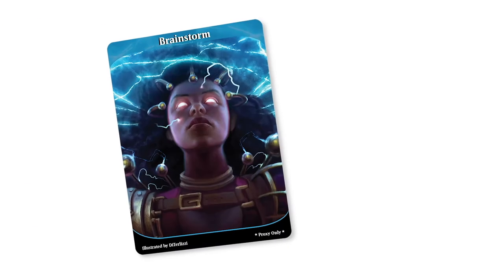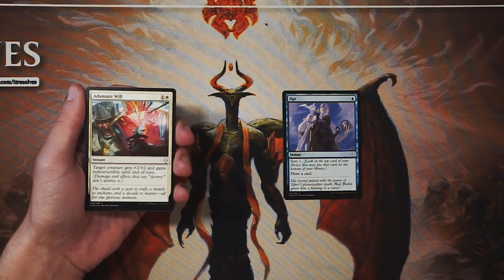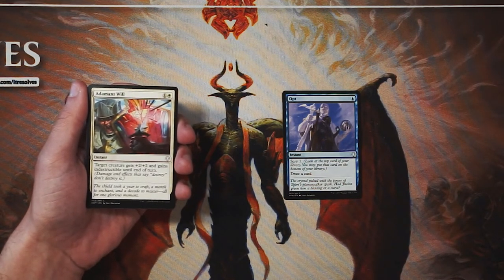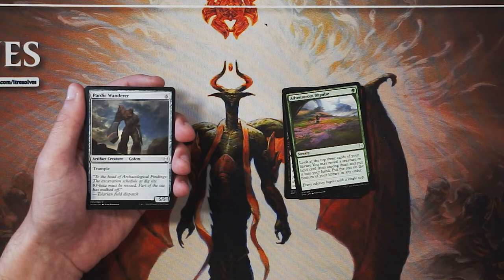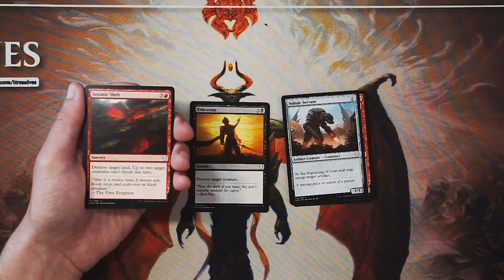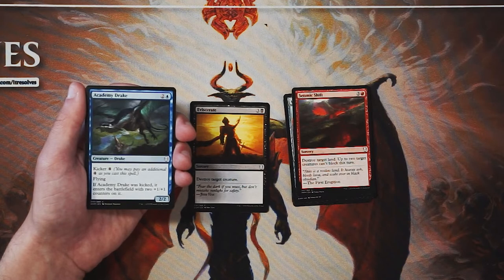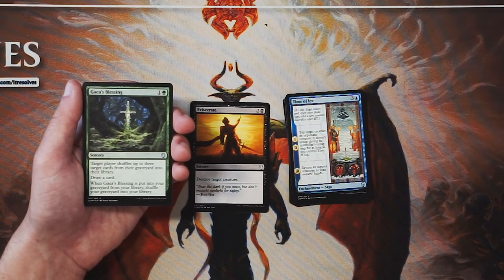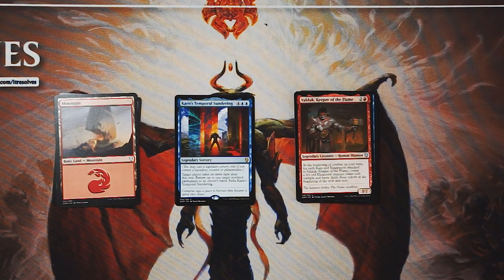ep312 Dominaria Pack Opening & Draft Analysis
Today we open a pack of Dominaria and determine what our first round draft pick would be!